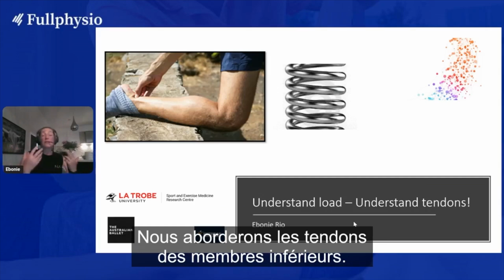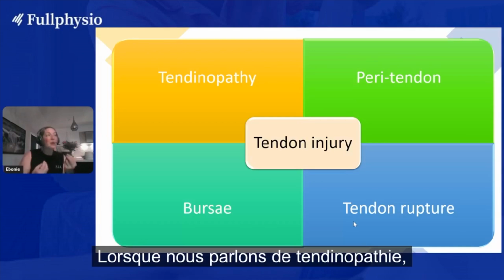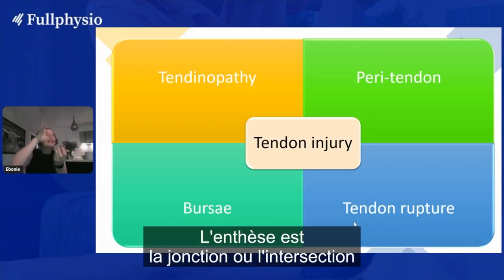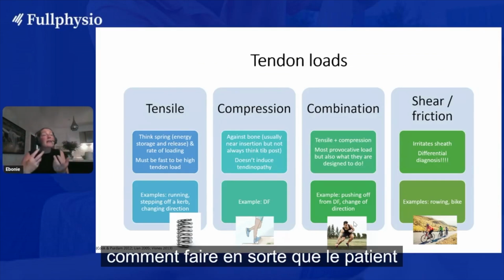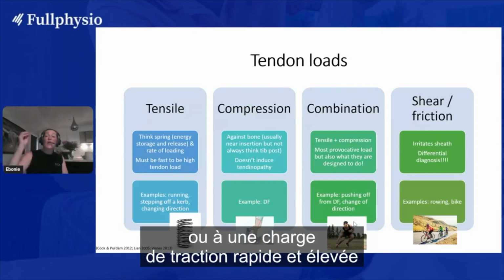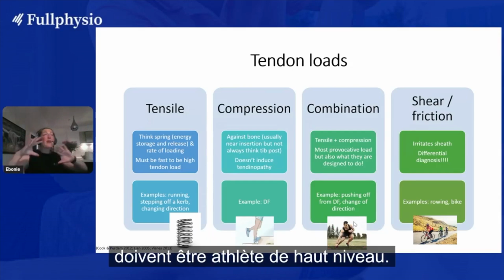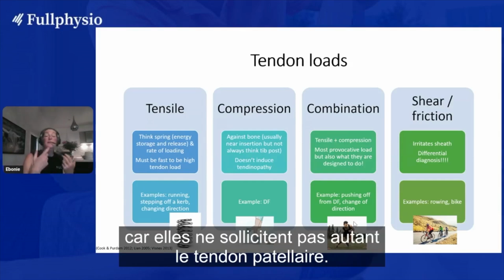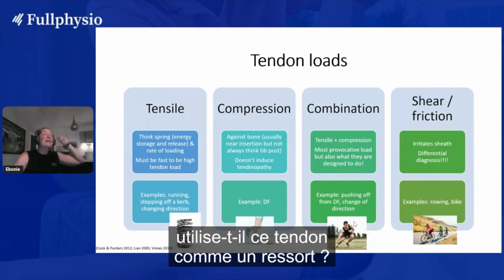[Extrait] Tendinopathie des membres inférieurs - Ebonie Rio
Les tendons des membres inférieurs sont soumis à des contraintes importantes, et comprendre la notion de charge tendineuse est essentiel pour une prise en charge efficace.

À l'issue de cette Masterclass d'Ebonie Rio, physiothérapeute du sport et PhD, vous saurez analyser les plaintes de vos patients, identifier la nature de leur atteinte et leur proposer des solutions adaptées pour optimiser leur récupération.